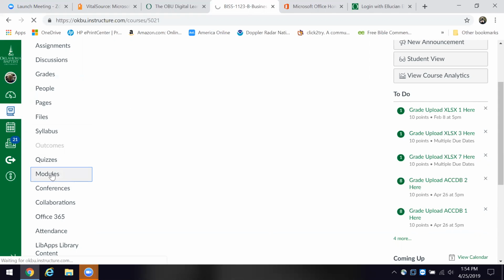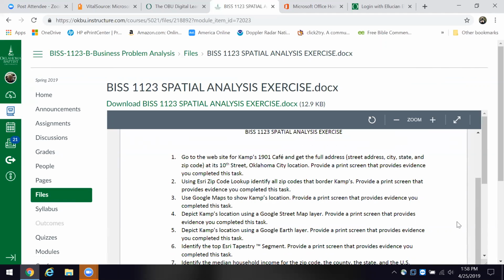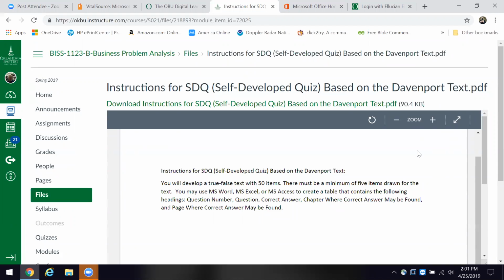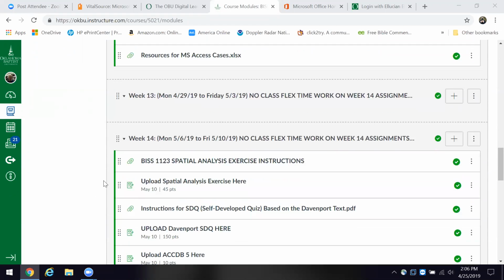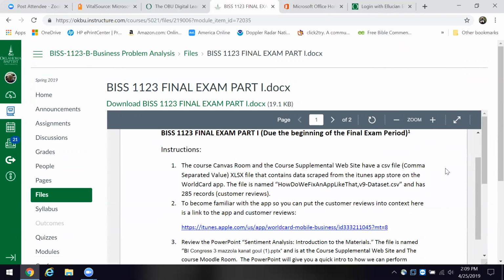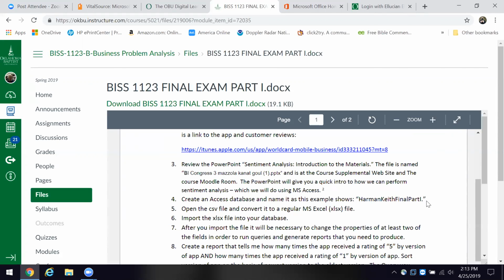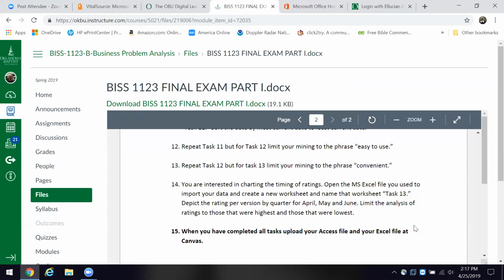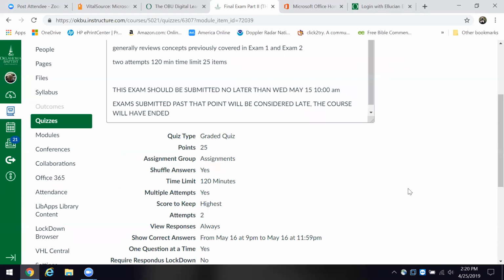BISS 1123 B Flex Time and Finals Overview TR April 25 2019